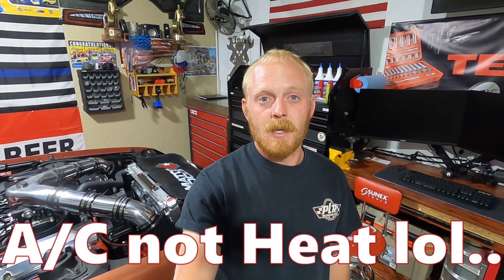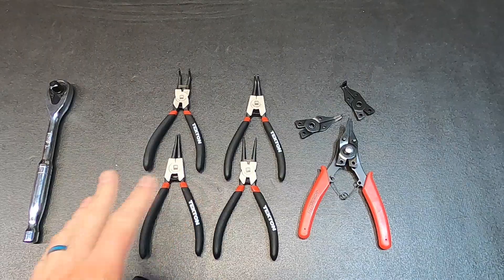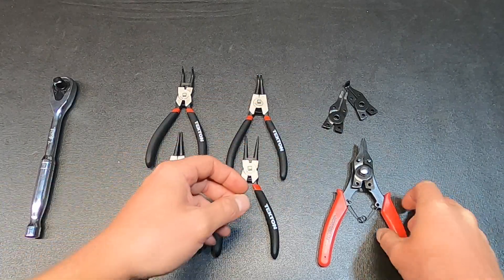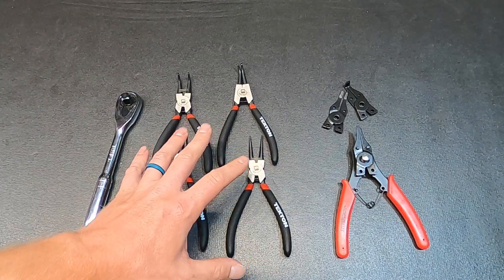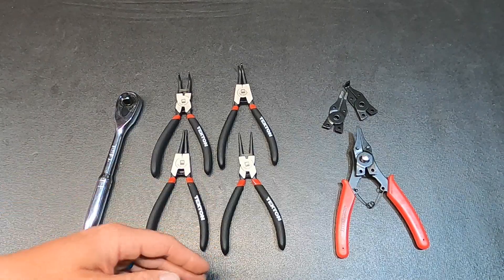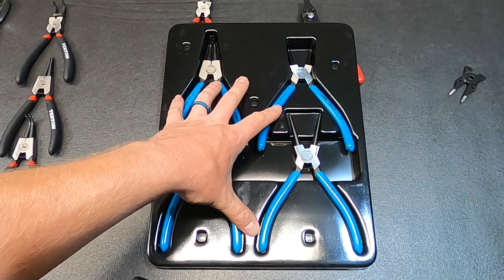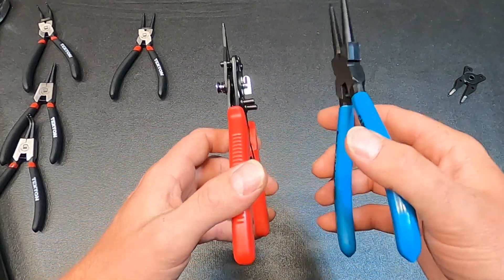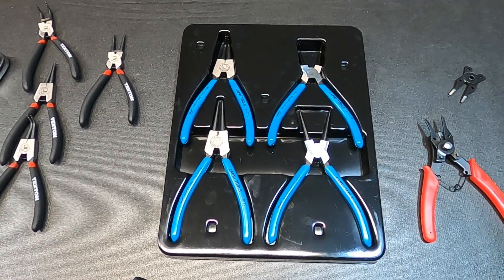New Capri Tools Japanese Pliers First Look Snap Rings compared to Harbor Freight and Tekton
Here I am going over the Capri Tools Klinge Snap Ring Pliers made in Japan. Let me know your thoughts and what snap ring pliers you use. These Tools and many others will be linked below in the TOOLS Link.